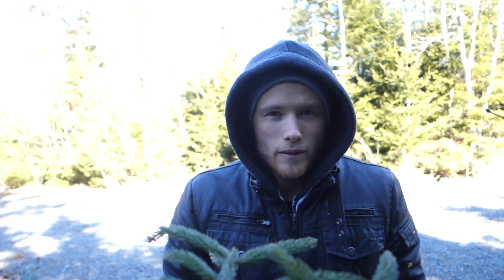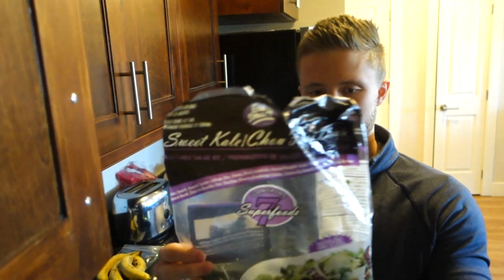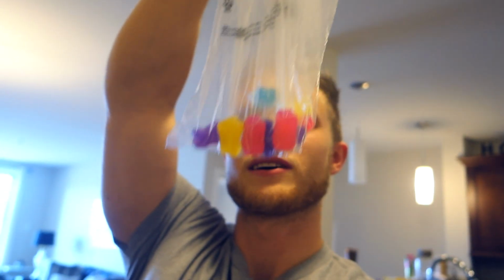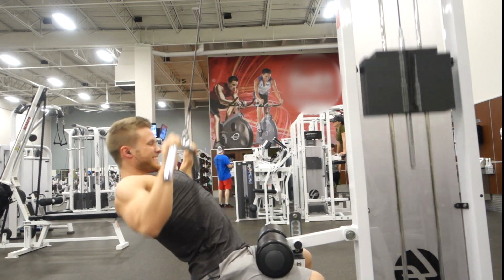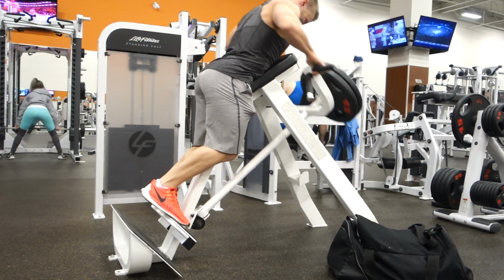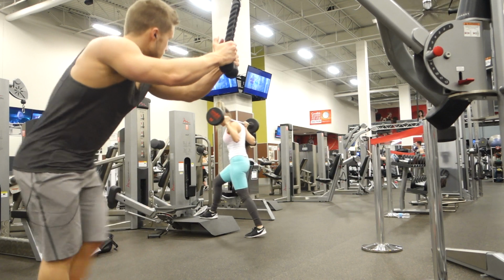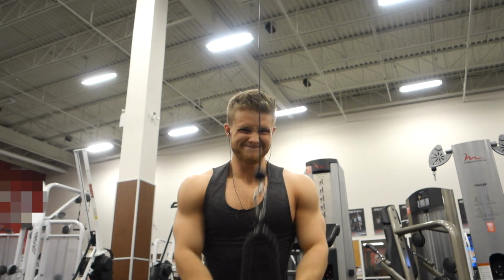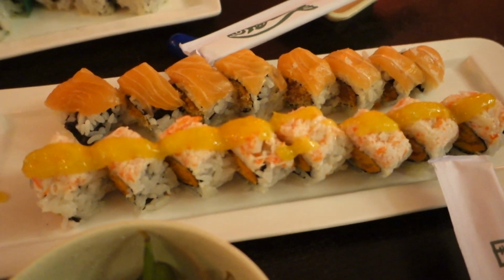SETTING UP MY DELOAD / My Full Cutting Diet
CONTEST PREP/ COACHING

FOR CONTEST PREP/ COACHING from Robin